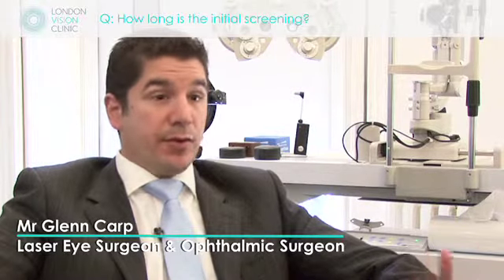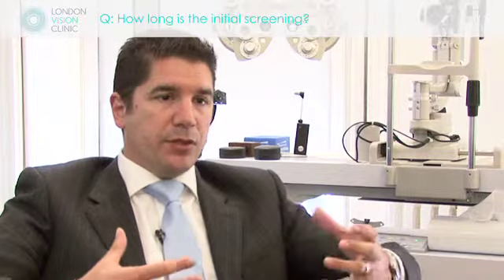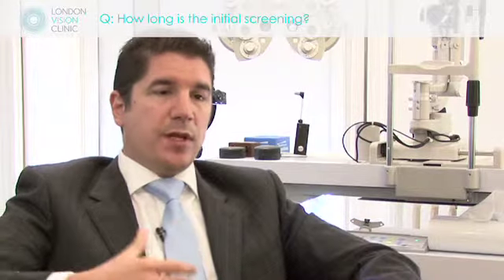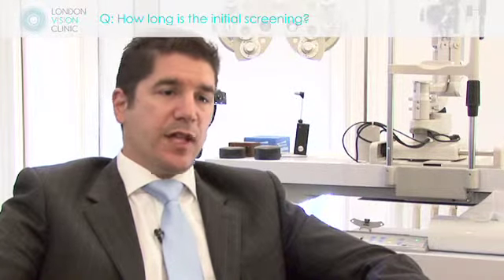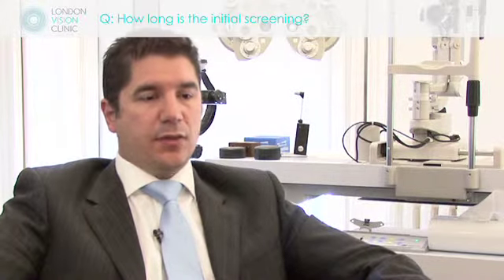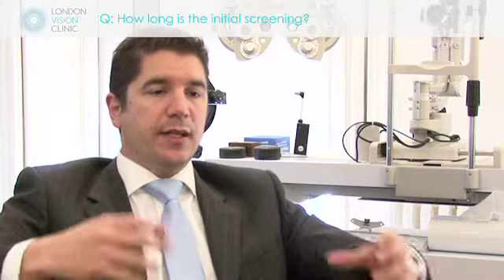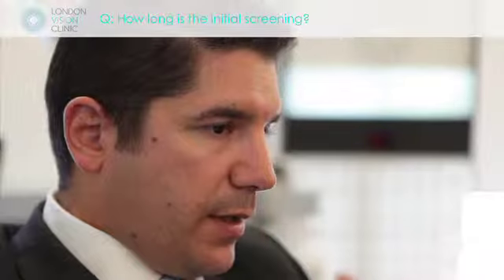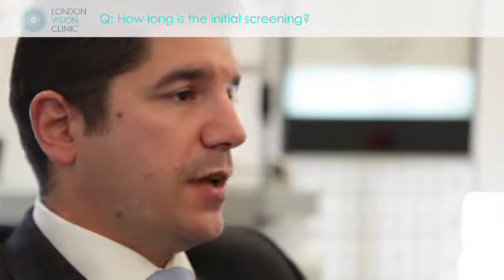How long is the initial screening?